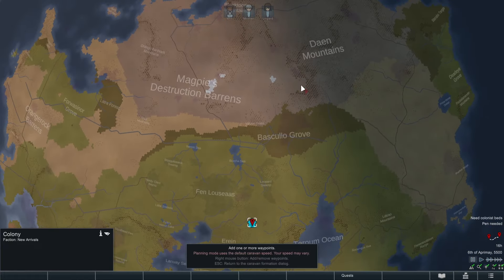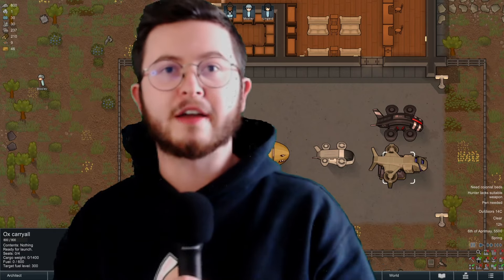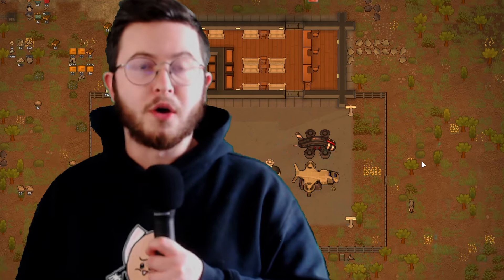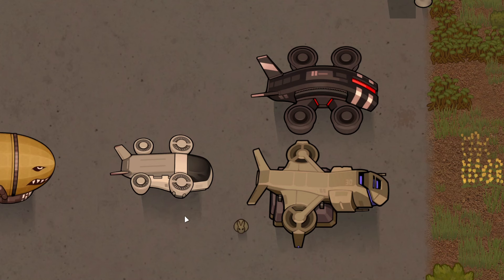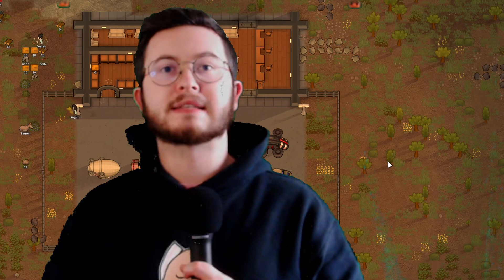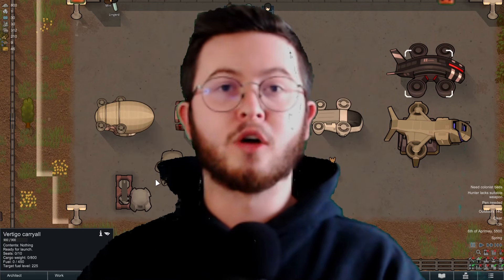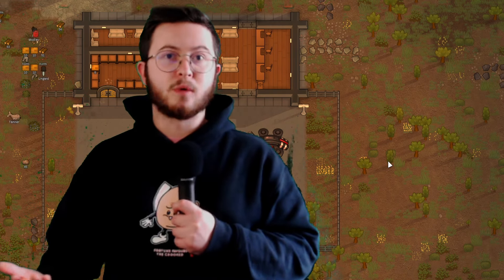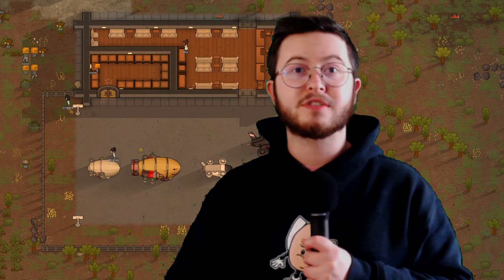Best Mod For Trading? - Rimworld 1.5 Mod Review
Socials

Welcome to our Rimworld video! In this video, we will be showcasing gameplay from the popular colony-building simulation game Rimworld.
Rimworld is a game that tasks players with building and managing a colony on an alien world. Players must gather resources, construct buildings, and recruit new colonists in order to survive and thrive on the rimworld. The game features a rich and complex set of mechanics, including a deep economy, character relationships, and an unpredictable story generator.
In this video, you'll see us tackling various challenges as we try to build and maintain our colony. We'll be exploring the map, gathering resources, and dealing with threats both internal and external.
Rimworld, colony building, survival, simulation, gameplay. Rimworld, colony building, survival, simulation, gameplay. RimWorld Biotech DLC" is a new expansion for the popular sci-fi colony management game, RimWorld. This DLC adds a range of new biotechnology-focused features, including gene editing, prosthetics, and new animals. Players can now create custom traits for their colonists, modify creatures for their own purposes, and even grow new organs. Alongside these new gameplay mechanics, Biotech DLC introduces new challenges and storylines, making RimWorld even more engaging and immersive. With its unique blend of strategy, storytelling, and sci-fi elements, RimWorld Biotech DLC is a must-play for fans of the base game and newcomers alike.